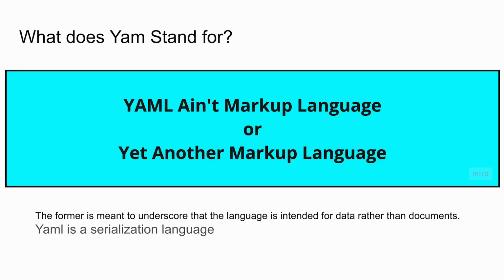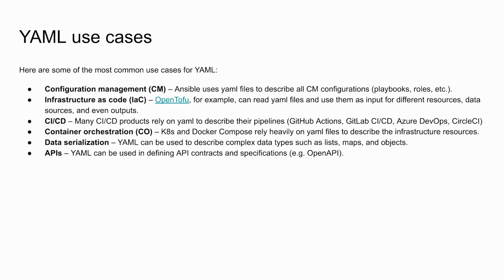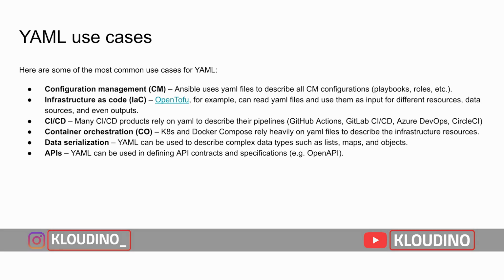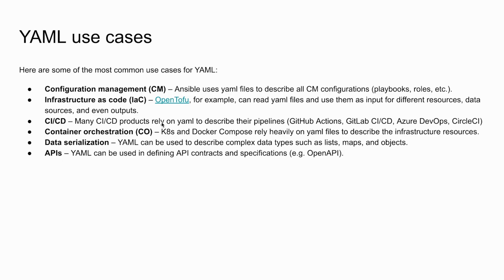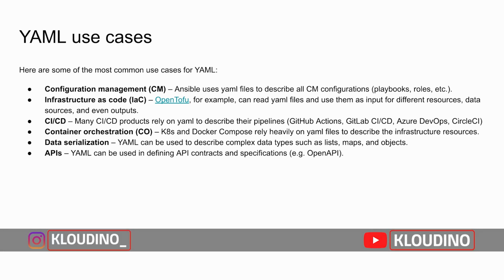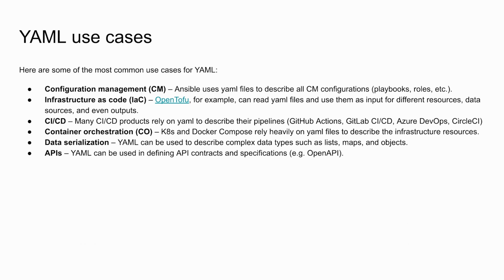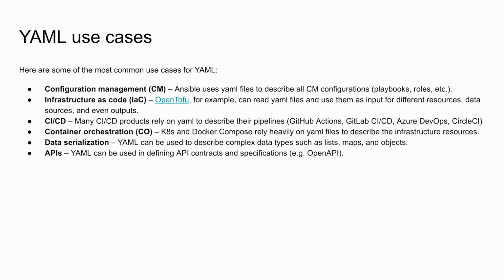What is YAML and does it use case?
The second episode of the mini-course *Learn YAML*
0:00 Introduction
0:15 What is YAML? What does it stand for?
0:57 YAML use cases: